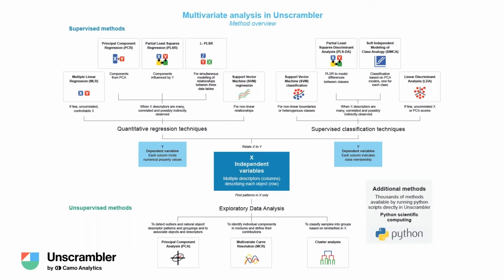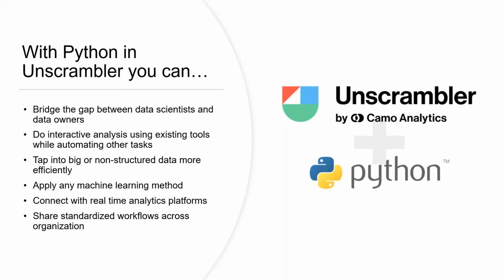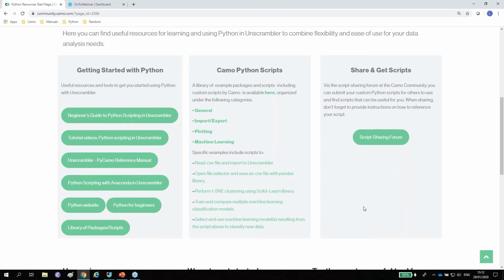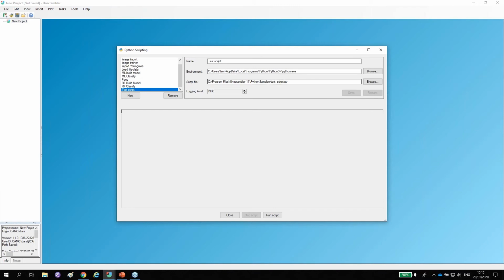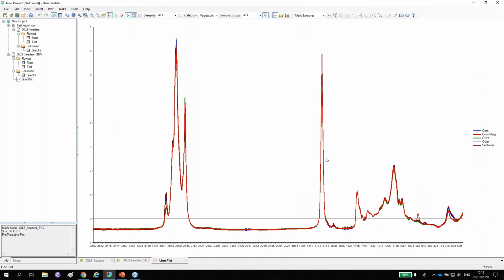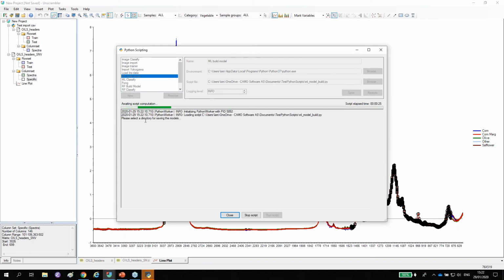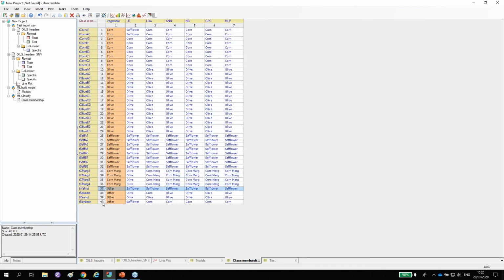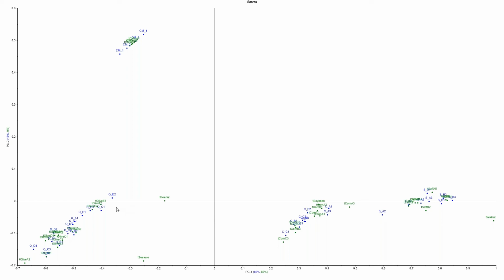Flexibility without complexity: Using Python with Unscrambler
Watch this webinar recording to discover how easy it is to run Python scripts in Unscrambler, and the benefits of using Python scripts for import, preprocessing and machine learning together with the explorative validation approach in Unscrambler.